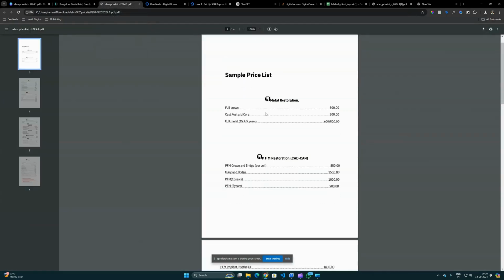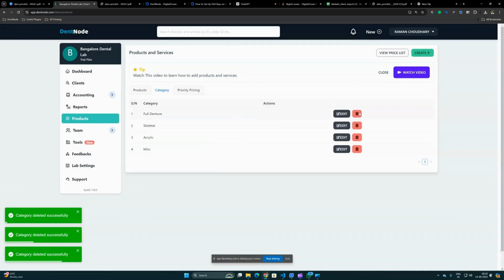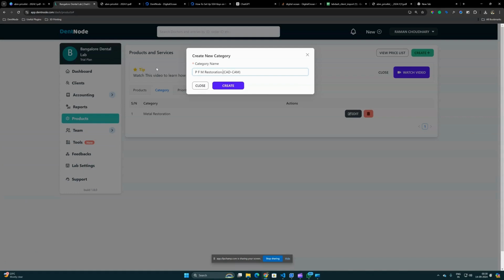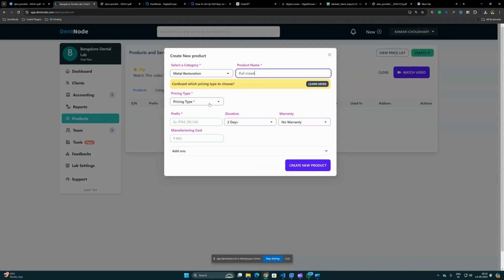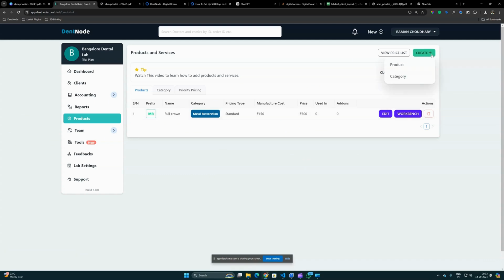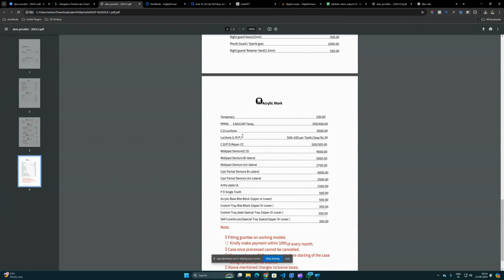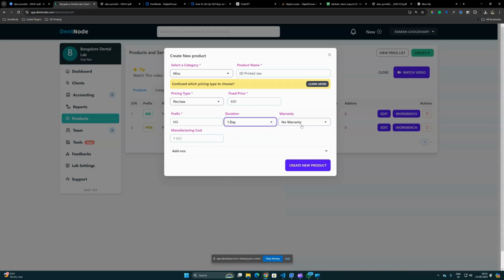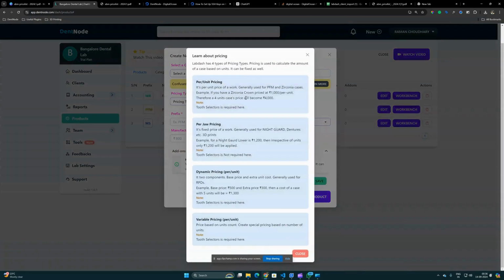Create Product and Services | Video 4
DentNode lab management system is designed to help Dental labs keep track of records, manage entries, handle billing, and provide daily stats. So that you can focus on Growth

In this video we'll explain what is DentNode.

Are you a dental lab owner looking for an efficient solution to streamline your operations and boost your business growth? Look no further! In this video, we dive into the incredible DentNode lab management system, purpose-built for dental labs. Discover how DentNode can revolutionize your lab by effortlessly managing records, organizing entries, simplifying billing processes, and providing essential daily statistics. Say goodbye to tedious paperwork and hello to increased productivity! Join us as we explore the key features and benefits of DentNode, designed to empower dental lab owners and maximize their success. Don't miss out on this game-changing tool for your dental lab business!

Create Account Now And get 1 Months Free!